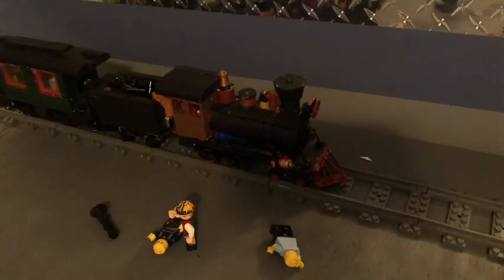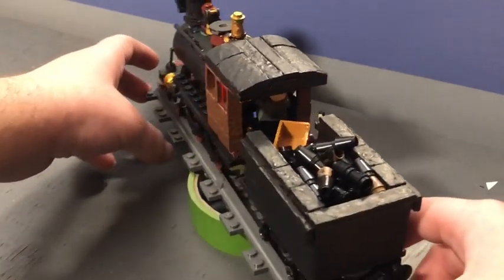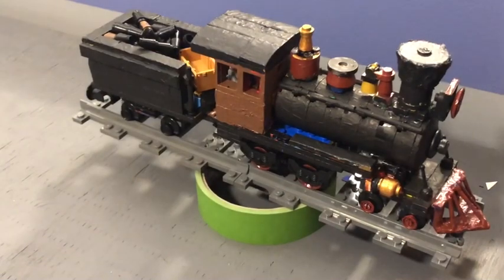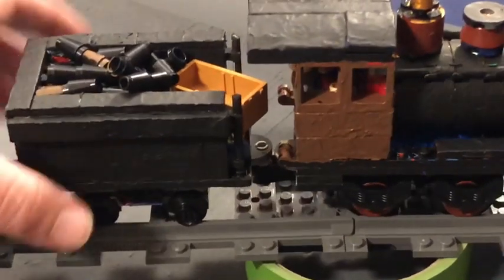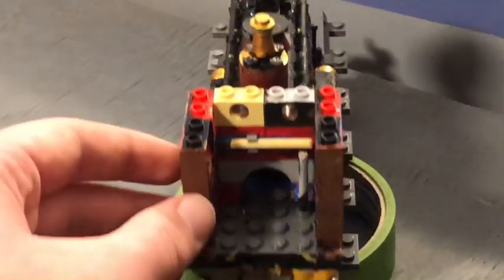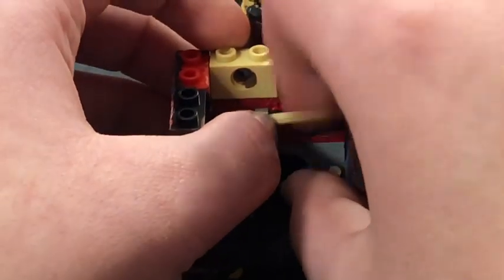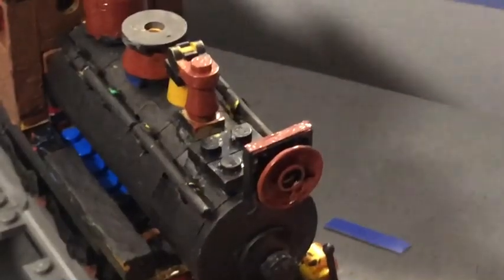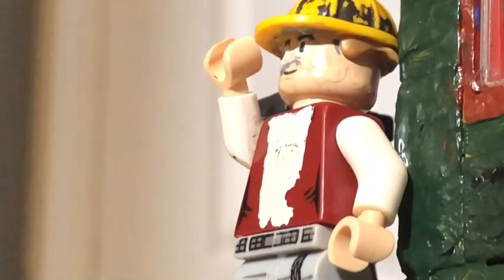LEGO Hell On Wheels locomotive MOC